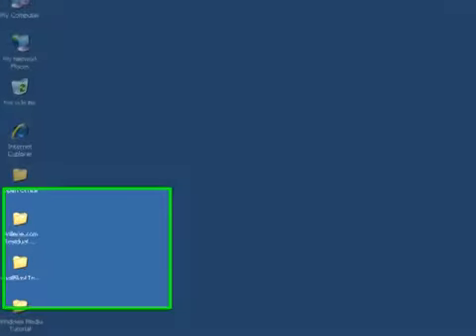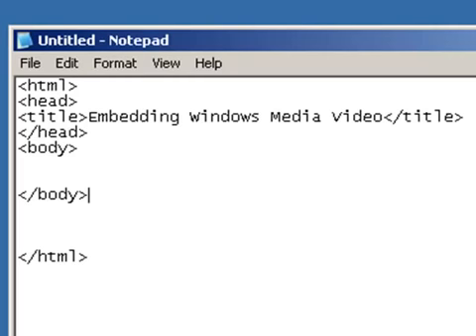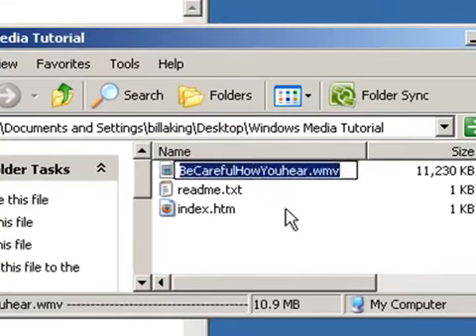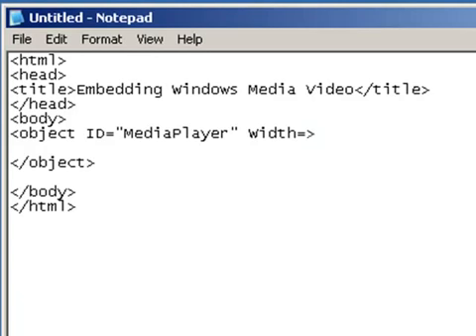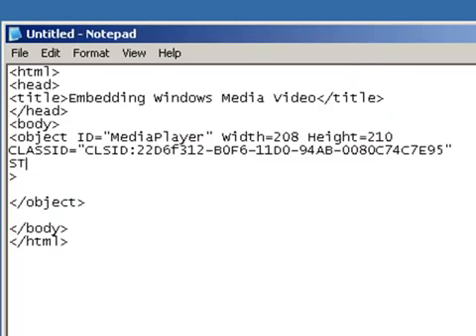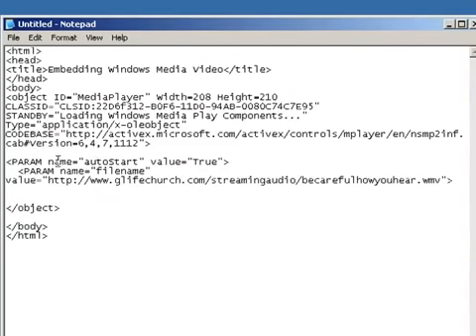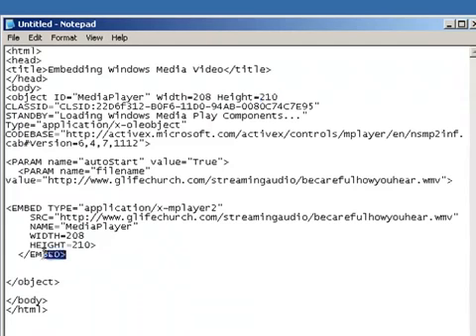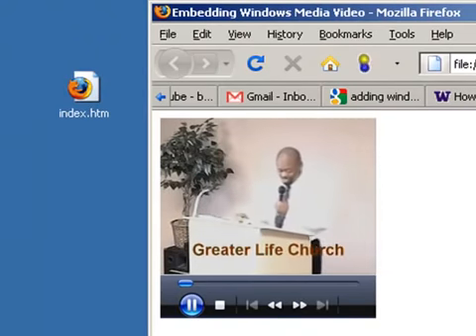How to add video or audio to your website using notepad